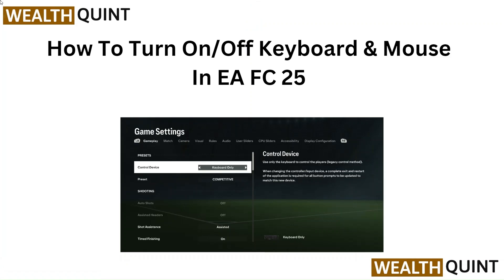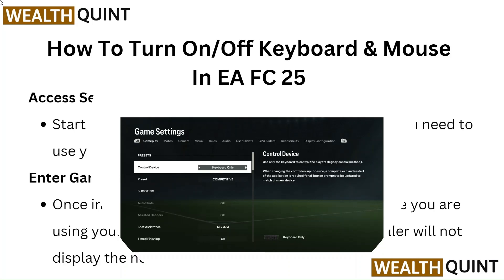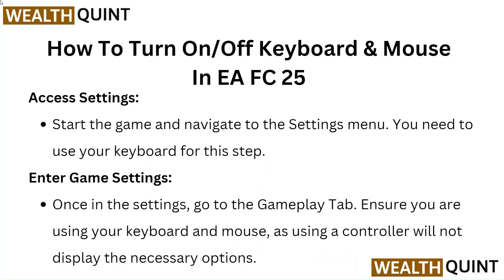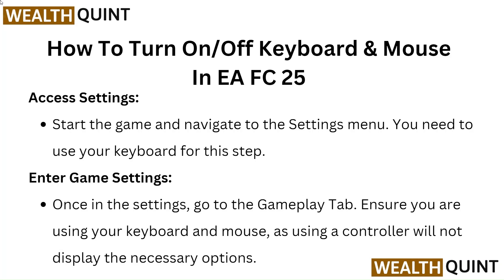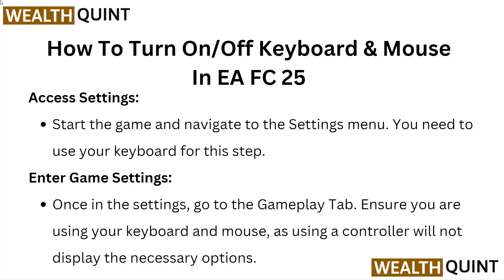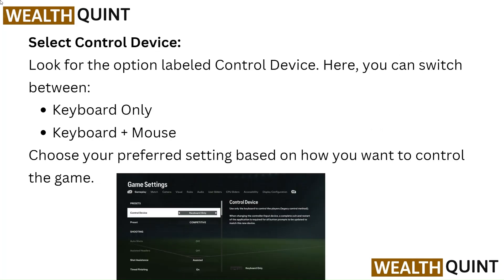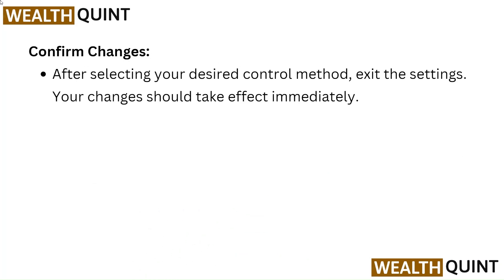How To Turn On/Off Keyboard & Mouse In EA FC 25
Discover how to easily turn on and off your keyboard and mouse in EA FC 25 with our comprehensive video. This video will walk you through the necessary steps to adjust your input settings, allowing for a more tailored gaming experience.

00:15 - Access Settings:
00:23 - Enter Game Settings:
00:37 - Select Control Device:
00:54 - Confirm Changes: